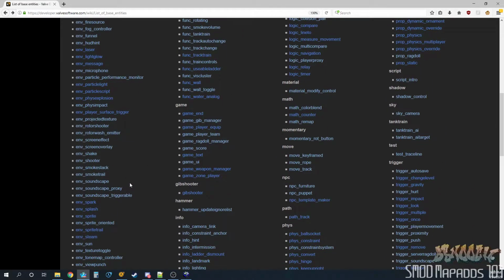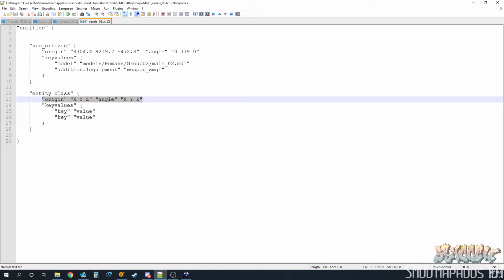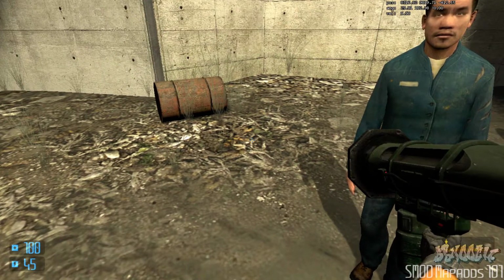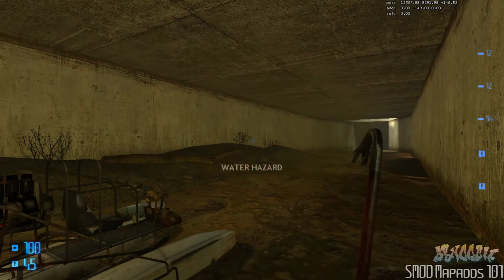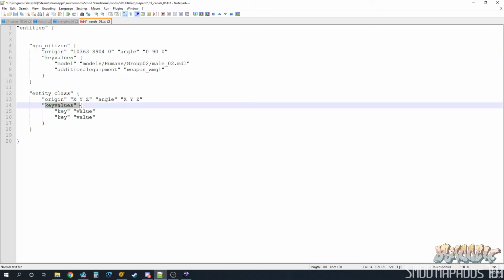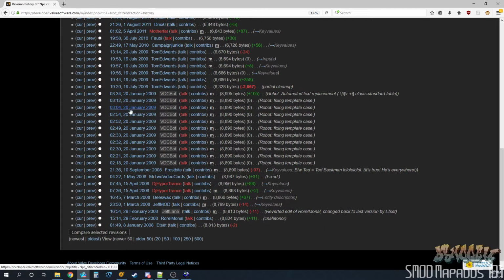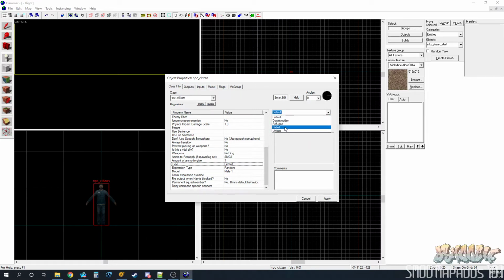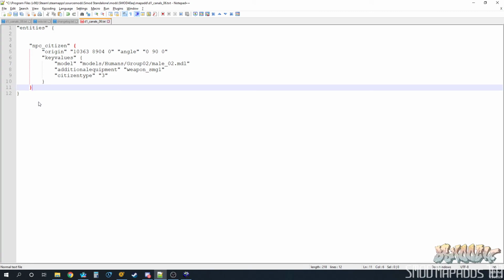SMOD Mapadd 101 - Making Your First Mapadd Pt. 2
A series of tutorial videos on the Mapadd system in the Half-Life 2 mod: SMOD (Super Mod). Use any HL2, HL2DM, CSS, HL1, or DOD map and add stuff to them using only a text file and without opening the Hammer Map Editor or compiling a map!

In this video we discuss mapadd code and how it works.